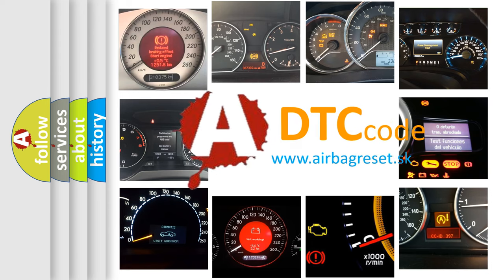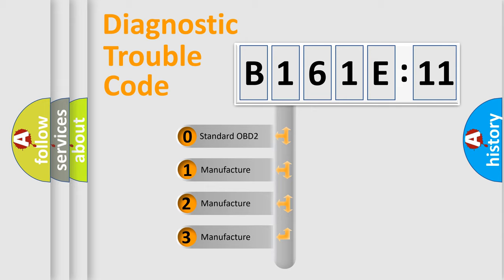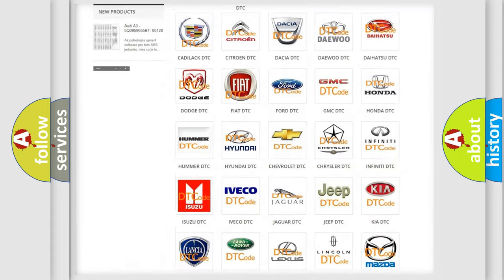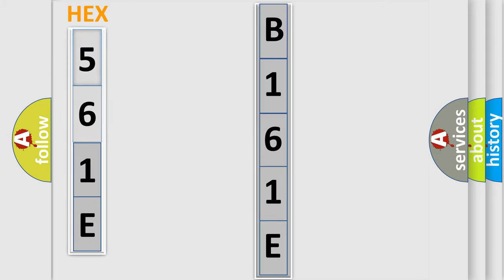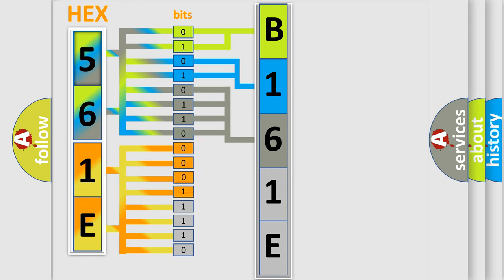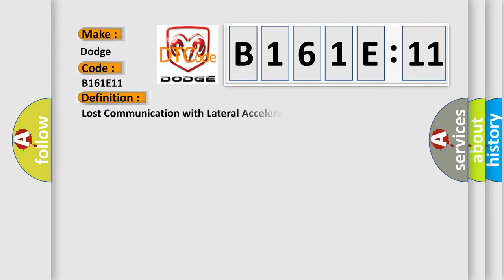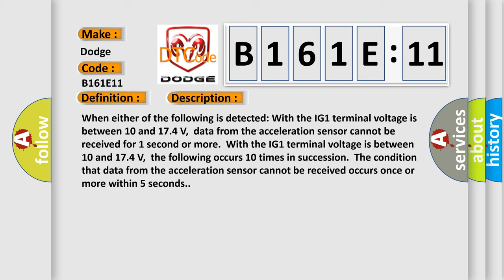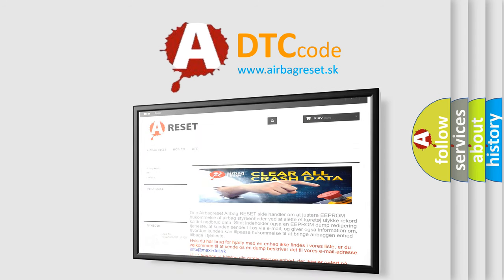DTC Dodge B161E-11 Short Explanation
Contents:
0:21 Basic DTC analysis according to OBD2 protocol standard.
1:48 Insight into programming
2:58 A diagnostically understandable description of the Diagnostic Trouble Code
3:05 Basic error definition

Make:
Dodge
Code:
B161E 11
Definition:
Lost Communication with Lateral Acceleration Sensor Module
Description: